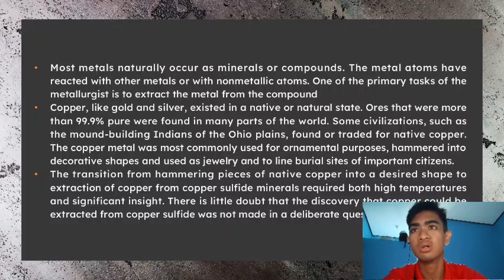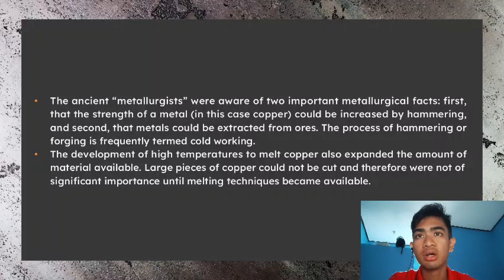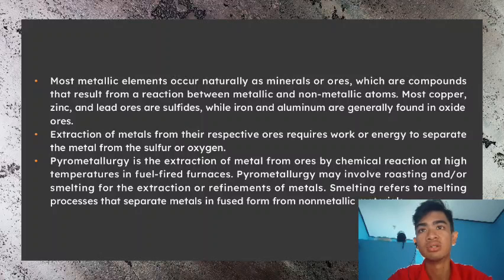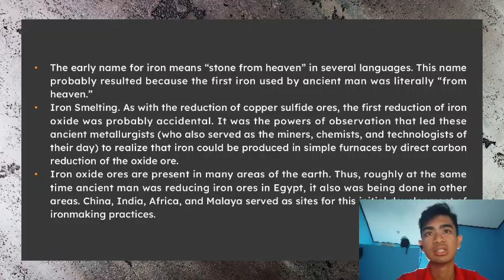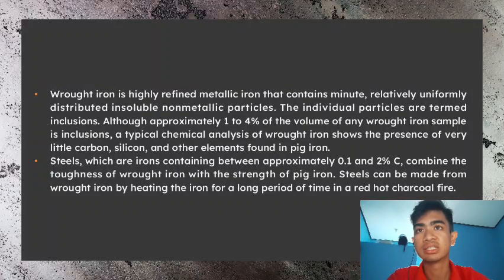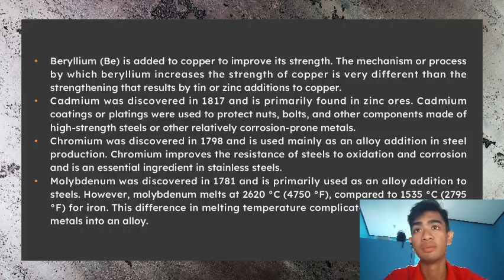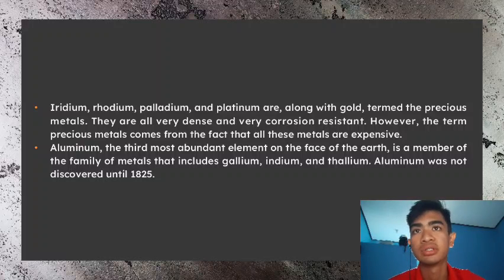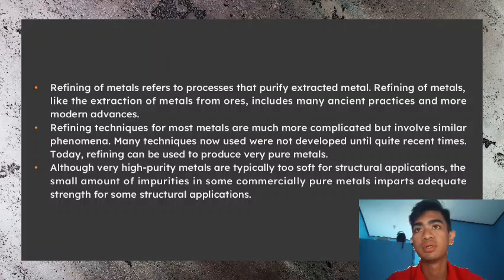BAB IV DISCOVERING METALS A HISTORICAL OVERVIEW